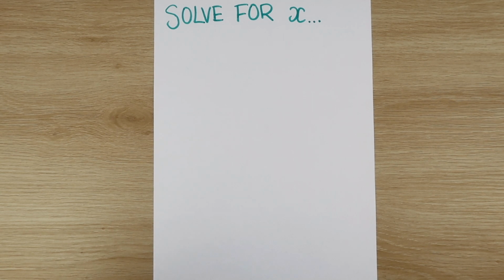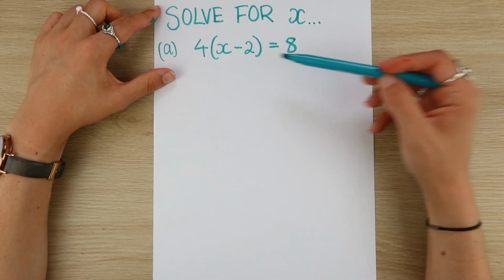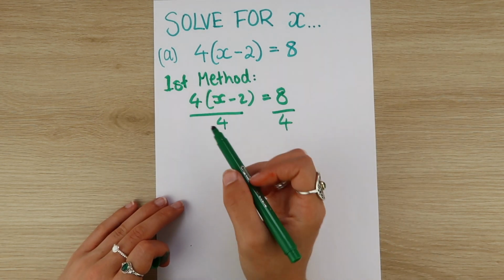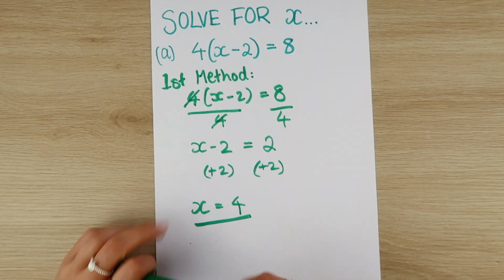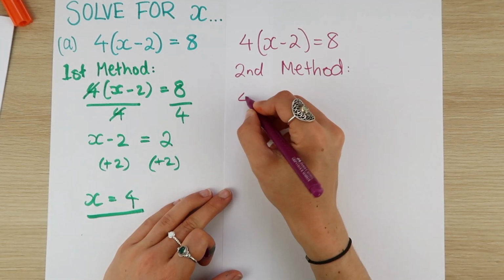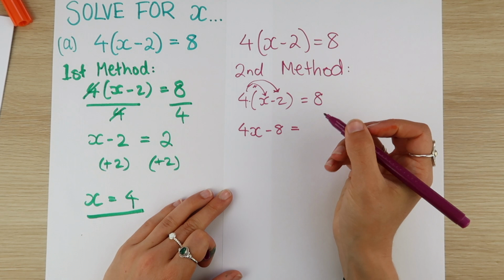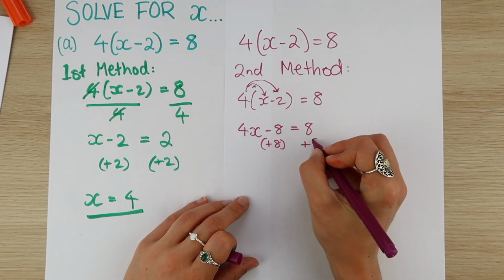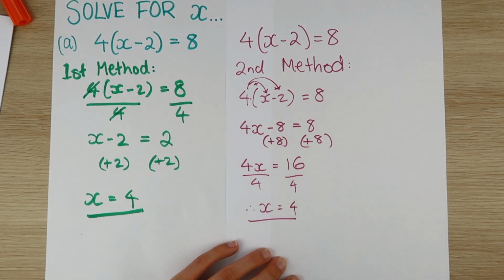Algebra Basics How to solve for x | Part 2 of 2 | Brackets on left side | 4(x-2)=8 | Maths Chat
This is the second video of explaining how to solve for x. In this part 2 of 2 I will show you how to rearrange a formula when you have to deal with brackets. There are two methods that you can use to do this and I will go through both.

Solving for x part 2